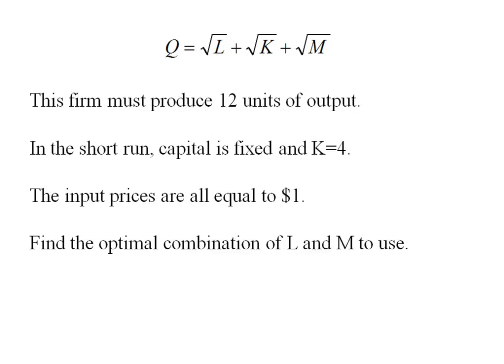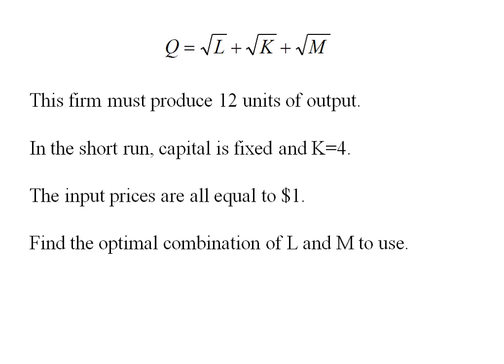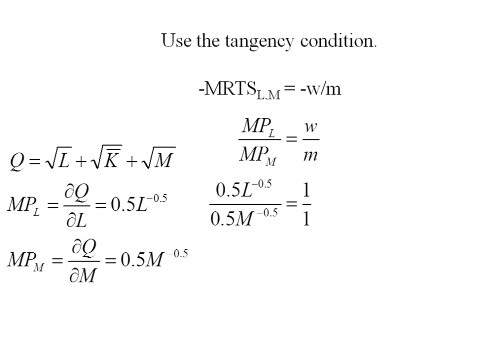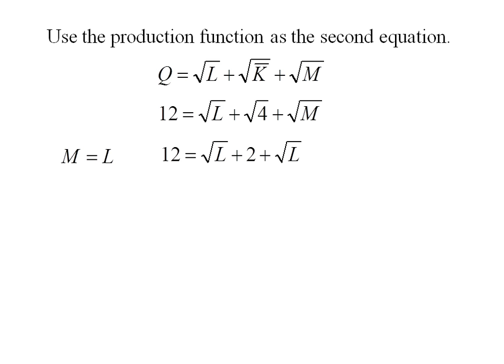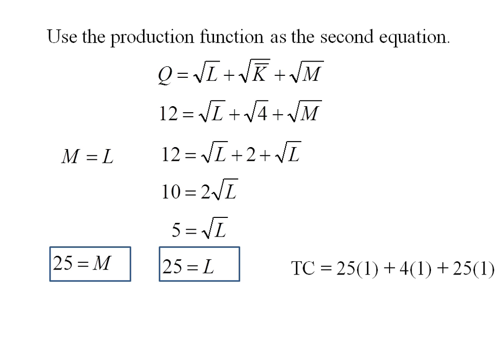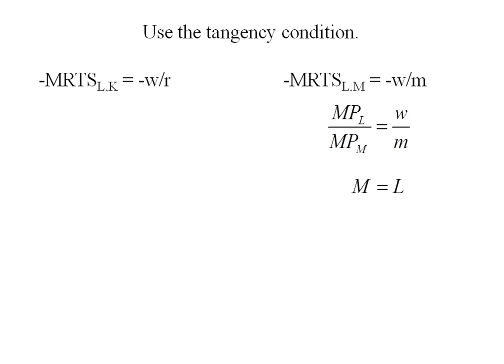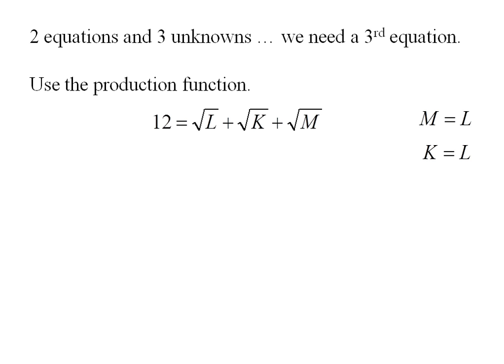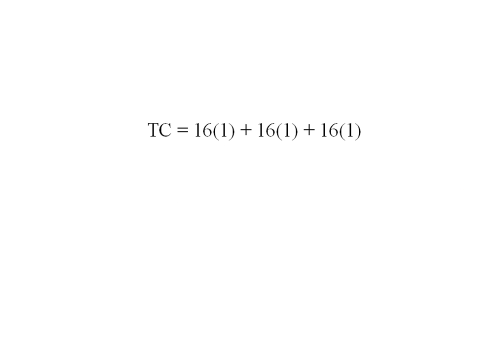Econ - Cost Minimization Problem with 3 inputs (LBD 7.6)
Cost Minimization Problem with 3 inputs